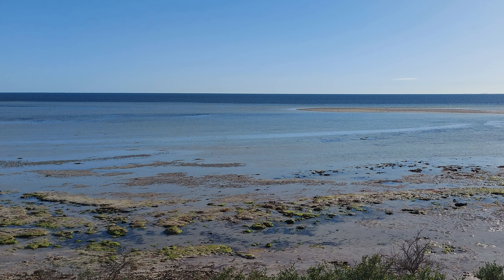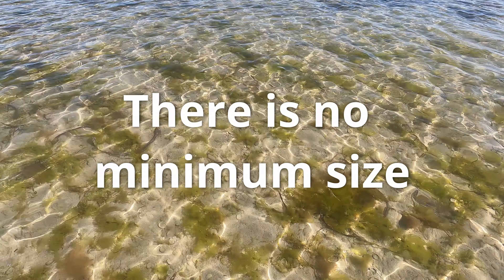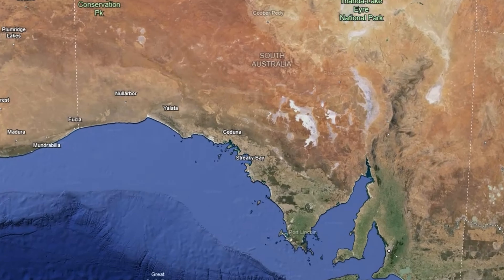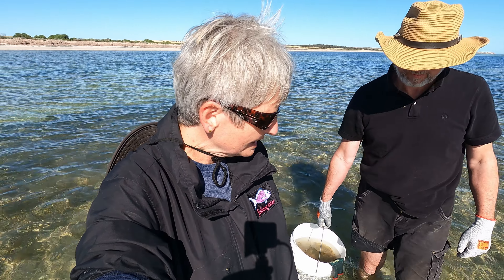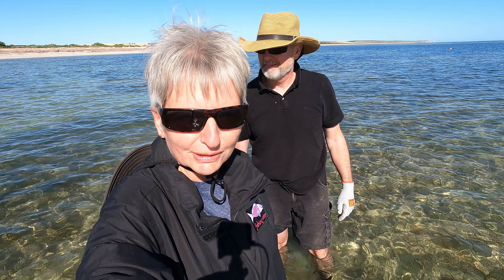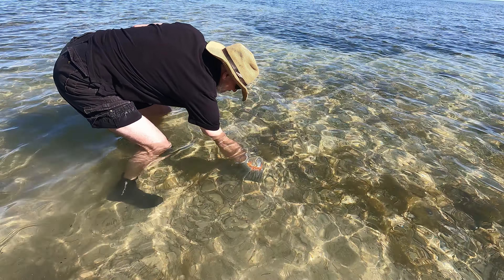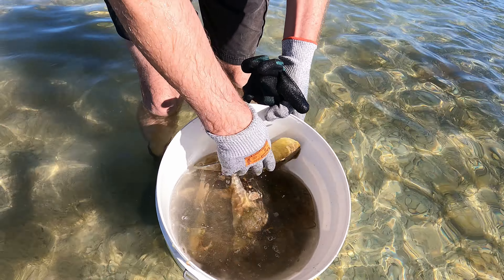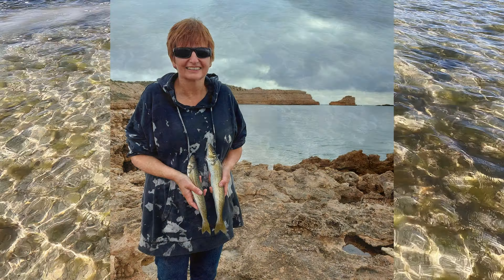How to catch Razorfish Australia - Streaky Bay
Want to know how to catch Razorfish Australia? What do Razorfish look like? Where do you catch Razorfish? Can you use Razorfish for bait? Where do you find Razorfish? Where do you catch Razor fish around Streaky Bay on the Eyre Peninsula when fishing South Australia? We went looking for Razorfish at the Split near Streaky Bay that we used for fishing for flathead. What a beautiful place to go Razorfishing!

Music published under license
Maps by Google Maps or Google Earth
By continuing to watch a fishing sister video you indemnify us from and against all claims resulting from you viewing a fishing sister video. Always check local rules, regulations, and local conditions.